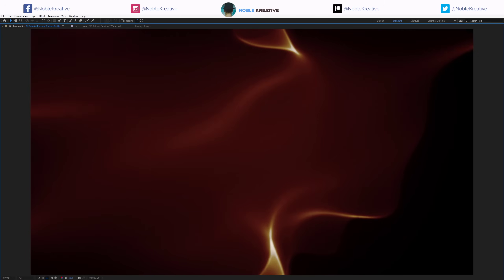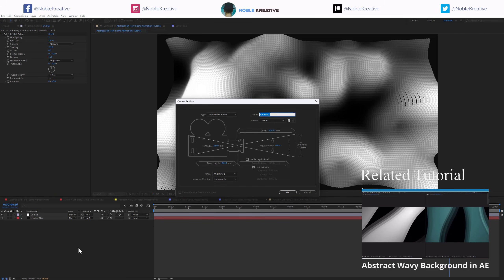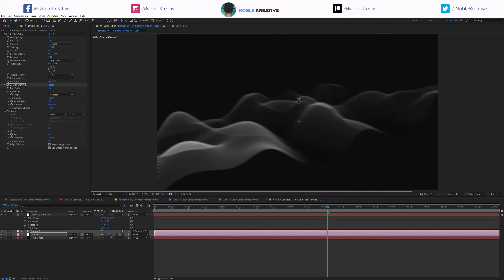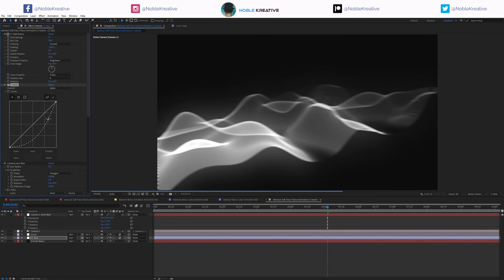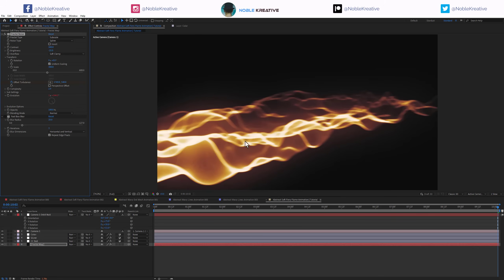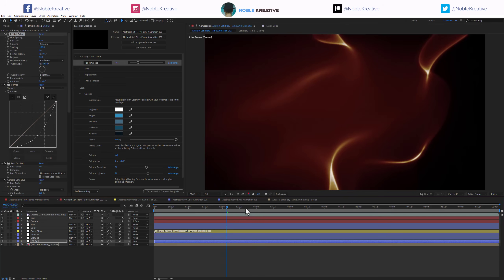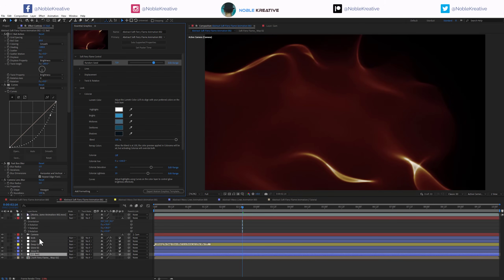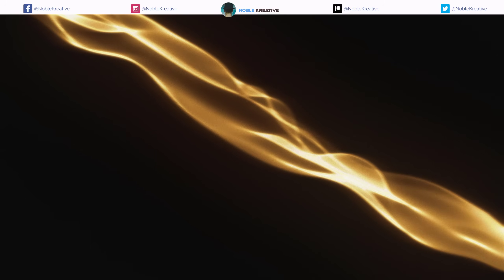Procedural Fiery Flames and Wavy Backgrounds in After Effects | NO PLUGINS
Create Abstract Procedural Animations of Fiery Flames and Wavy Backgrounds in After Effects without the need for third-party plugins. This tutorial showcases how to utilize the new CC Ball Action feature in After Effects 24.2 to create professional-quality fiery flames and undulating backgrounds suitable for motion graphics applications.

It's perfect for enhancing the visual appeal of your projects with a polished and sophisticated look.

⭕️ Recommended ⭕️

Hopefully, You'll Learn Something from This Tutorial Please consider supporting the Channel

◉ Related Tutorials ◉

◉ Recommended Lists ◉

2d Motion Graphics Tutorials

Abstract Wavy Lines and Soft Fiery Flames Animations in AE
After Effects: Flame Effect
How to Create Fluid Waves With CC Ball Action
Abstract Neon Wavy Lines
Wavy Lines Background
Flowing Wavy Lines
Fire wave colorful abstract background
Soft Fiery Flame Waves
Smooth Fiery Red Stream Slowly
Bright Fire Flame Lines Motion
Abstract Animated Fiery Red Background
Seamless loop file, Flowing wavy lines motion background